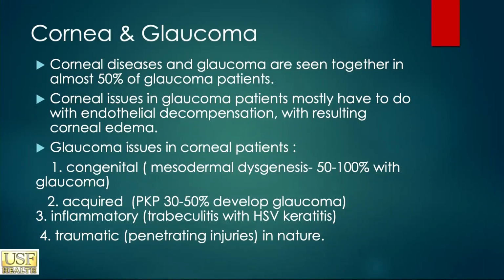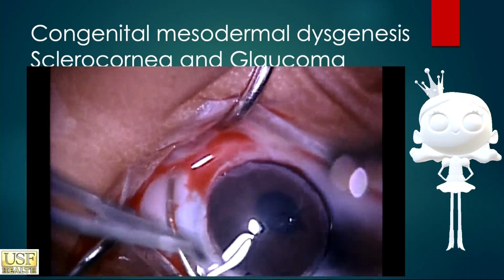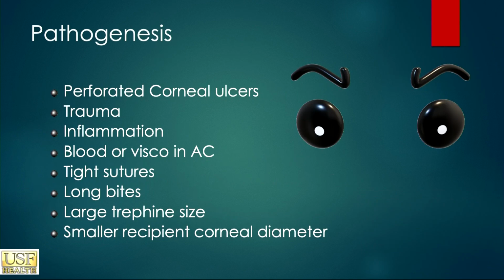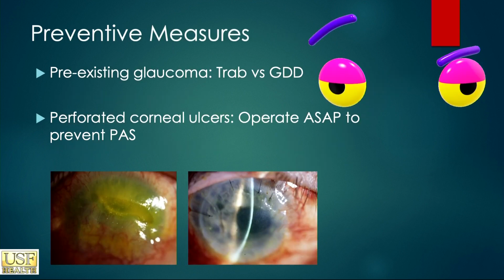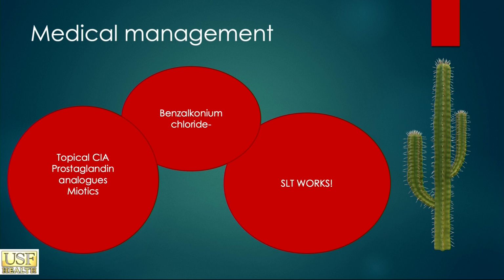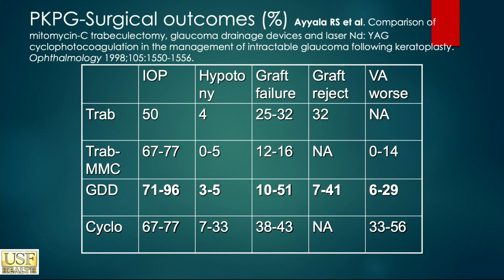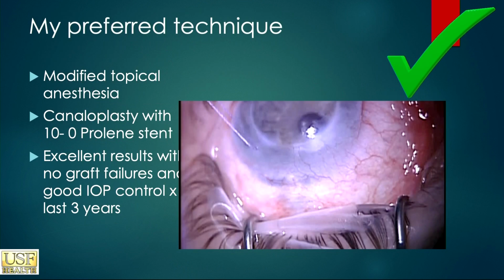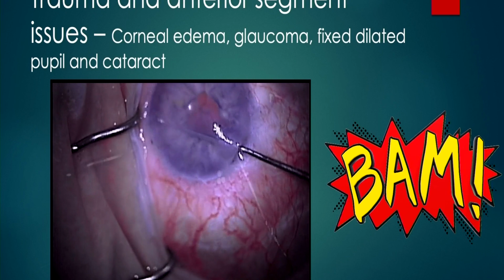AIOC2020-IC130 -Dr. RAMESH AYYALA T7 Keynote Address by : Cornea and Glaucoma ( 10 mins )